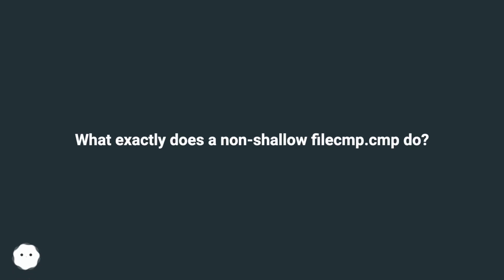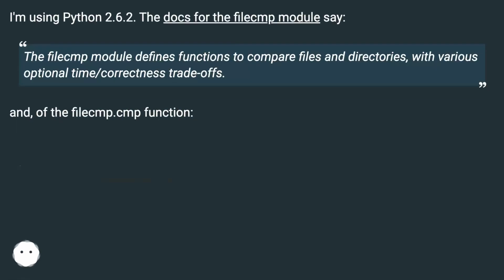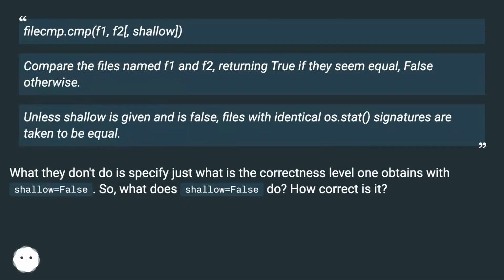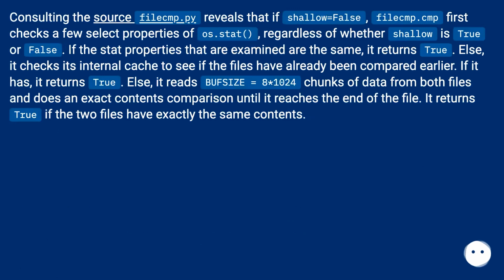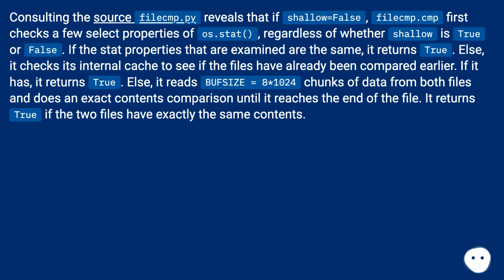What exactly does a non-shallow filecmp.cmp do?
Chapters
00:00 What Exactly Does A Non-Shallow Filecmp.Cmp Do?
00:48 Accepted Answer Score 14
01:29 Thank you